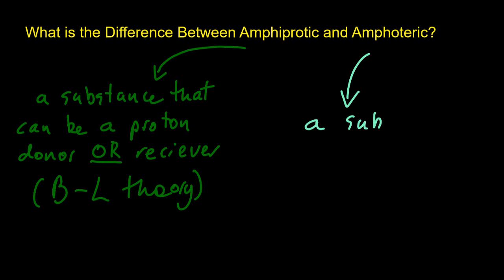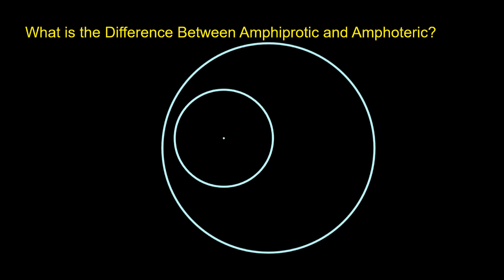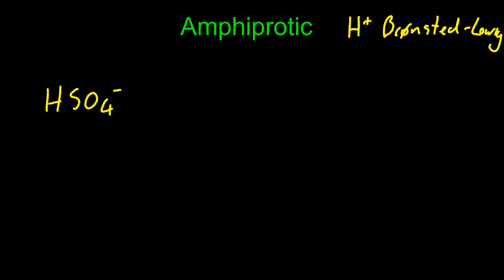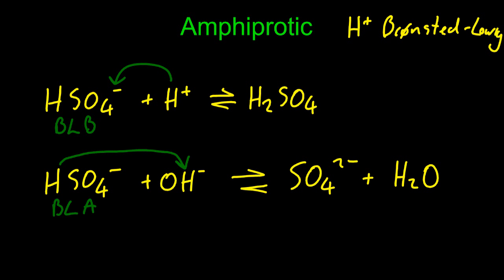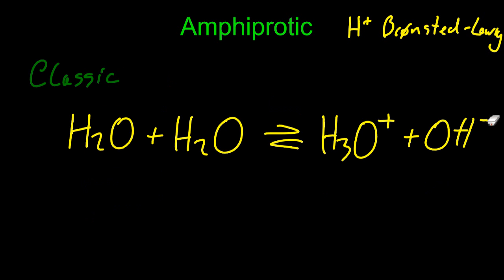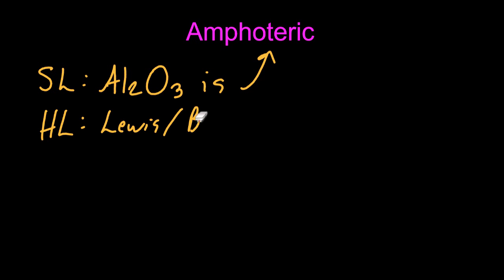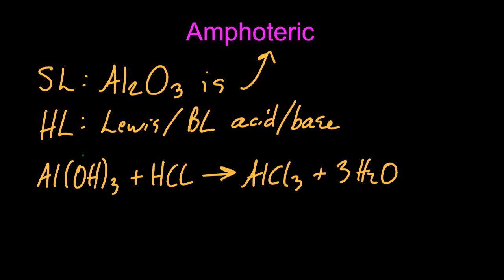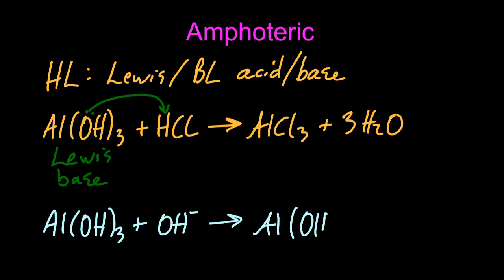8.1 What is the Difference Between Amphiprotic and Amphoteric? [SL IB Chemistry]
Amphoteric = a substance than can behave as both an acid and base
Amphiprotic = a substance that can behave as a Bronsted Lowry acid and base